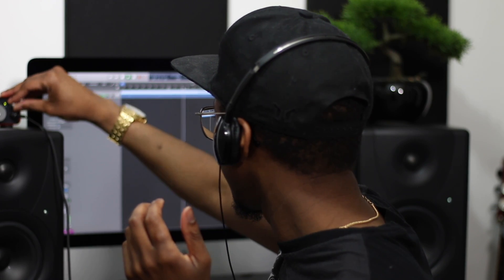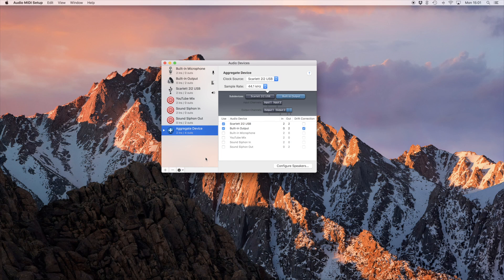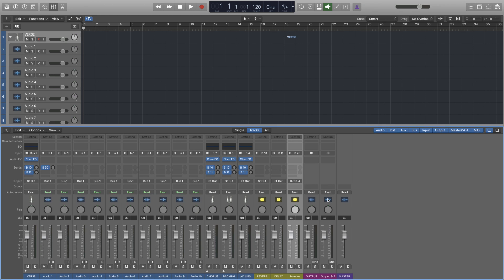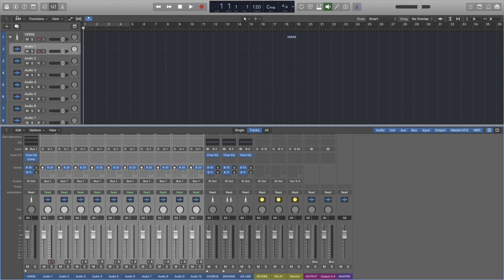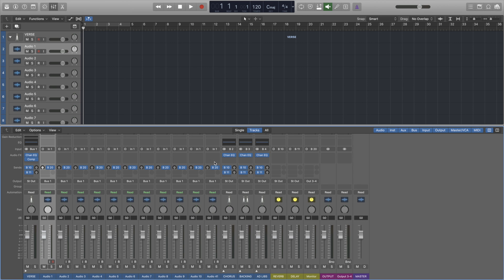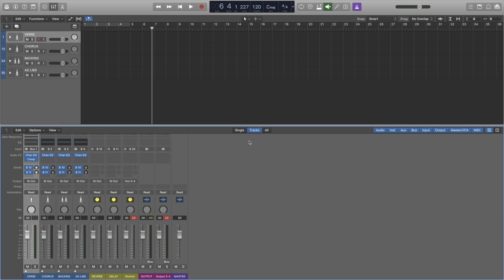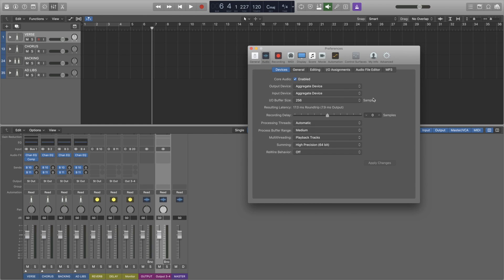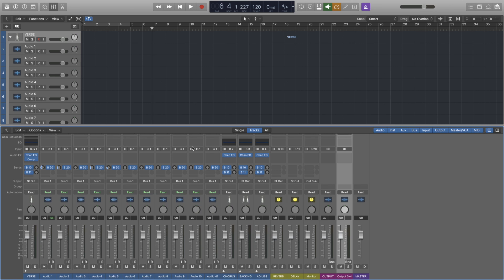Recording Vocals In Logic Pro X (Part 2) - Headphone Mixes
In this video we look at recording vocals in Logic Pro X. We touch on set up, creating your own headphone mix and dealing with latency in Logic Pro X.

MY PRODUCTS

SAMPLES

KEYBOARDS & CONTROLLERS

HEADPHONES

CONNECT